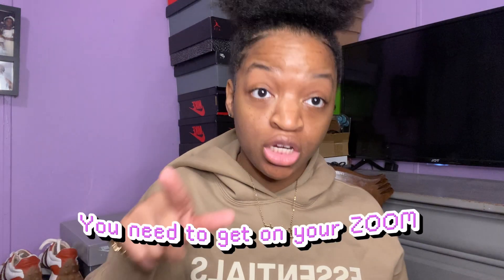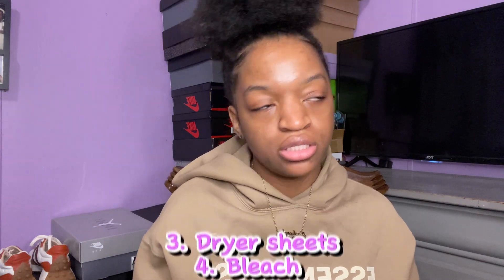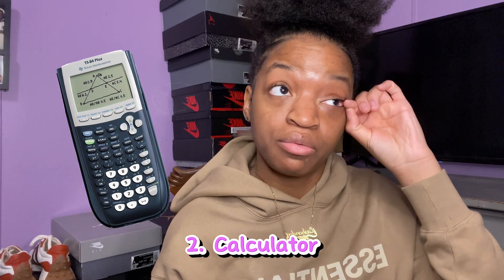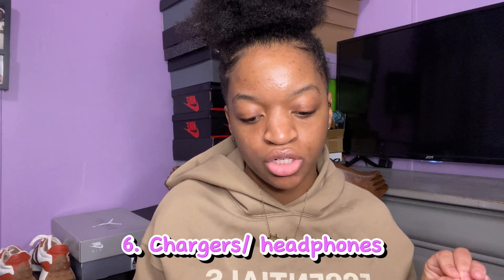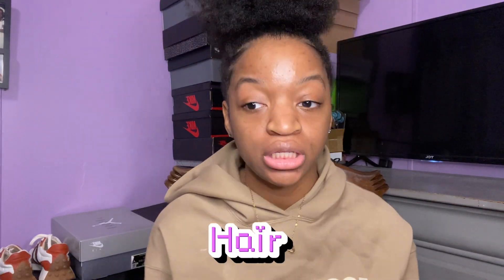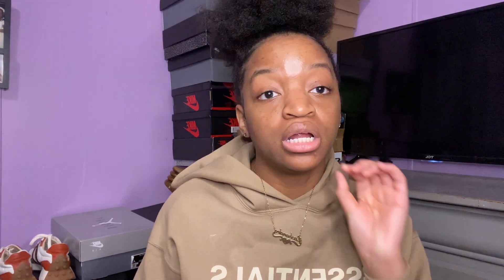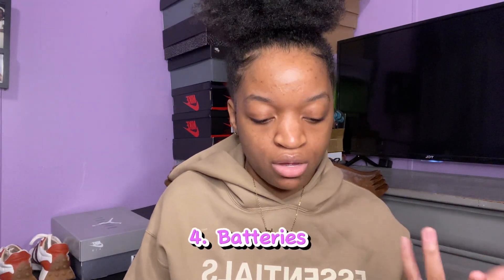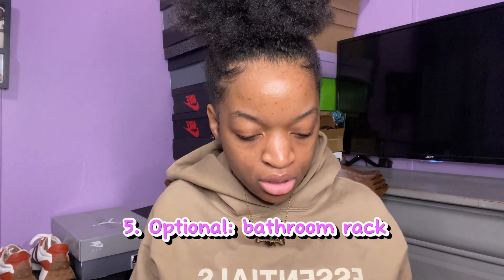WHAT TO BRING TO COLLEGE: dorm essentials, college packing list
I hope you enjoyed the video. More videos are definitely coming soon! Comment video suggestions down below!

** I do not take ownership of any music displayed in this video. Ownership belongs to the respected owner(s). **

ABOUT ME
age: 18
camera: iPhone 11
where you from?: South Carolina

COLLEGE LIST:

Room:
Bedding comforter/ sheets (backup sheets)
Mattress pad
Mattress topper
Bed skirt (hide things under your bed)
Bed risers
Pillows
Decorative pillows
Sitting up pillow
Blankets (a few)
Rug
Curtain
Trash can
Clock
Extension cord surge protector
Tv

Laundry:
Rolling cart/ Backpack
Detergent /tide pods
Dryer sheets
Bleach

Desk/ school supplies:
iPad
Laptop
Calculator
Planner
Desk lamp
Pack of pencils /pens
Extra phone charger/ earphones
Paper /notebooks
Book bag/tote

Closet/Storage:
Hangers
Shoe organizer
Shower Caddy
Plastic drawers 1-2
Full body mirror
Crates or containers for miscellaneous items
Command strips
Over the door rack

Food:
Mini fridge
Microwave
Plastic utensils/plate/ bowl
Plates 2
Bowls 2
Silverware 2 of each
Water Bottles
Ziploc bags
Tupperware
Cooking pot
Air fryer

Clothing (Suggested):
SHOWER SHOES Flip flops/ slides
Have a shower pair and then some slippers for the halls
Robe (good for after the shower or lounging in the room)

Hygiene products:
Lotion
Face wash
Soap
Deodorant
Toothpaste
Mouth wash
Sanitary items
Toothbrushes
Floss
Razors
Shaving cream
Body spray
Body towels
Washcloths
Toothbrush holder
Air fresheners
Soap container
Cotton balls/ q-tips
Fingernail file & clippers

Hair:
Blowdryer
Flat iron
Edge control
Shampoo
Conditioner
Gel
Hair ties
Bobby pins

Cleaning products:
Windex is a must
Lysol wipes or spray
Paper towels
comet/awesome/oxi clean r whatever you prefer for the bathroom
Toilet bowl cleaner
Pine sol
Antibacterial spray
Magic erasers
Broom & dust pan
Vacuum
Stain remover
Carpet fresh
Trashbags
Community small trash can

Medicine:
Robitussin
Aleve
Cough medicine
Benadryl
Mask

Misscellous:
First aid kit
Safety pins
Small fan
Batteries
Speaker
MONEY, debit card, insurance cards, vaccination card, license
Umbrella
Shower caddy

If you have your own bathroom
Shower curtain
Shower hooks
Shower rugs
Toilet rug
Trashcan for the bathroom
Shower rack
Bathroom rack